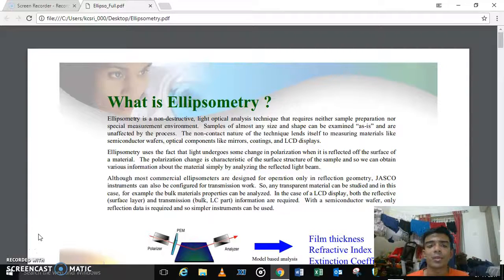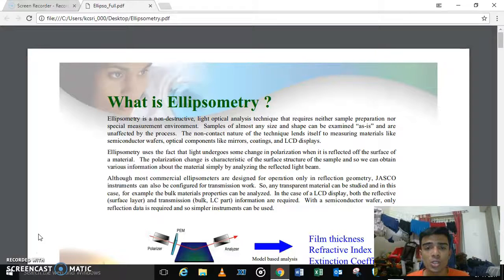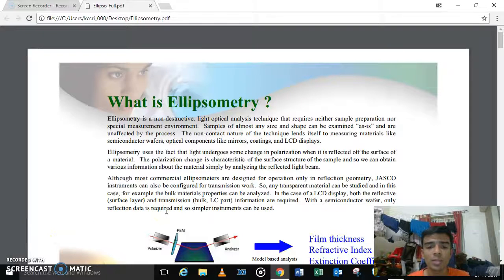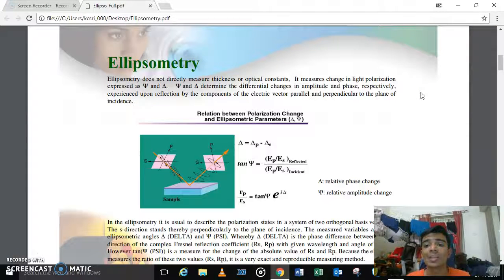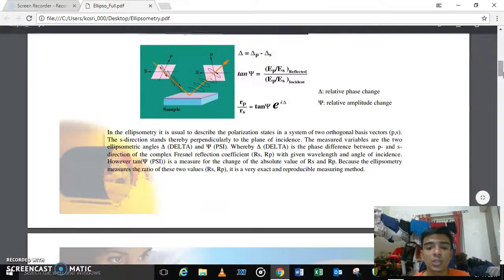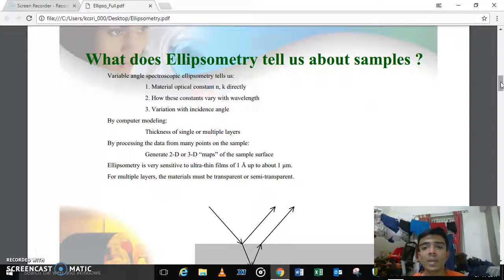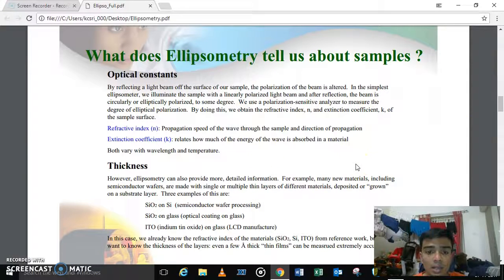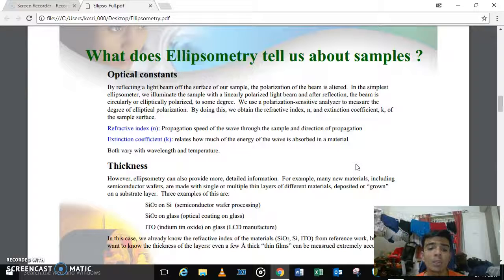MEE2019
A short presentation on ellipsometry.